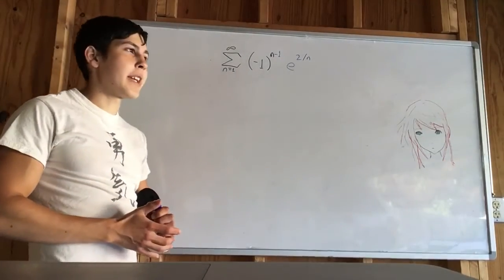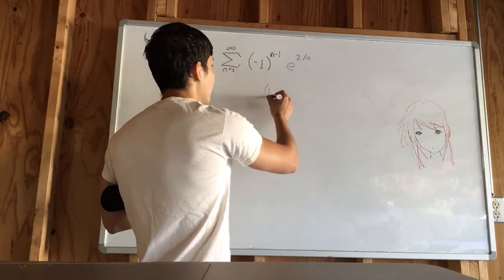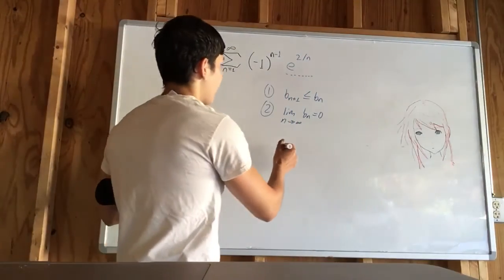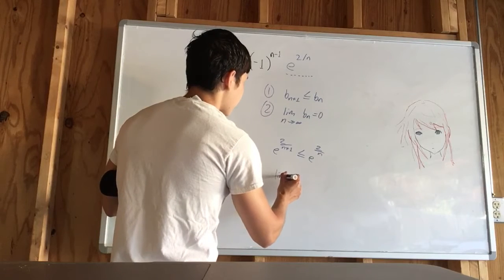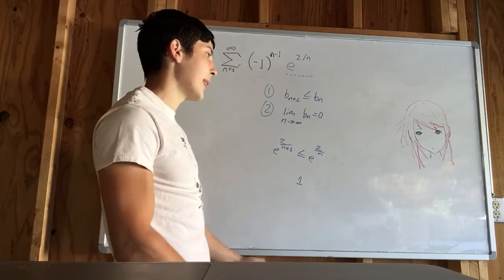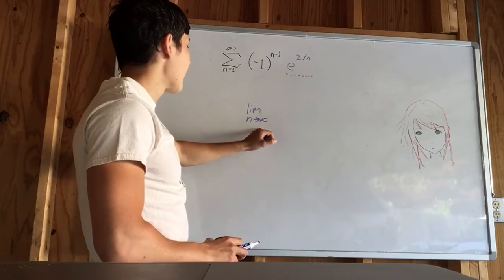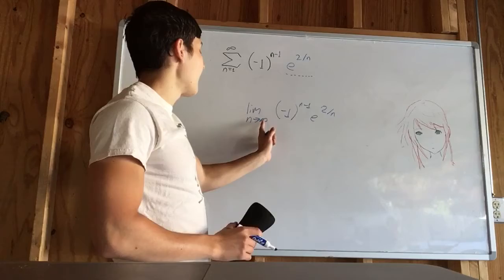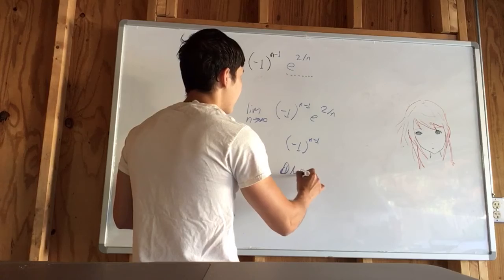Σ(-1)ⁿ⁻¹e²/ⁿ from 1 to ∞